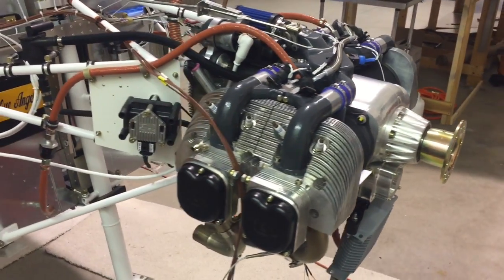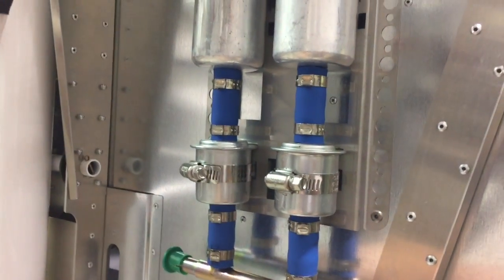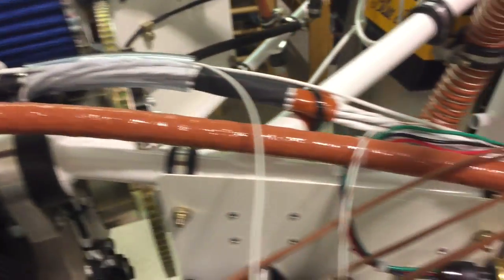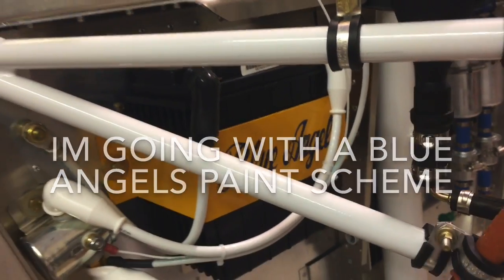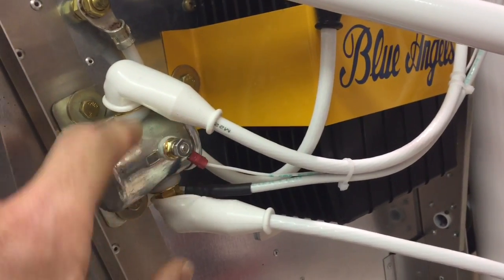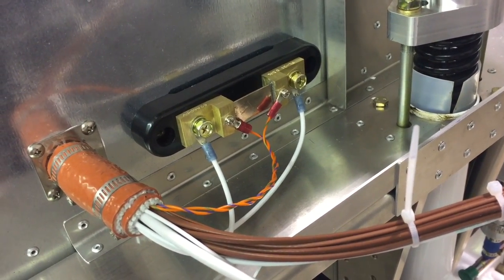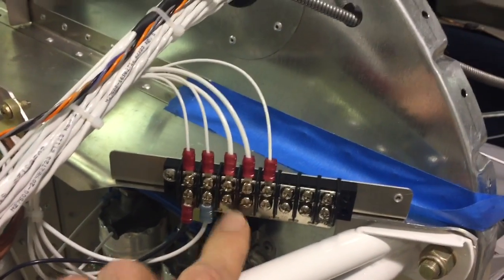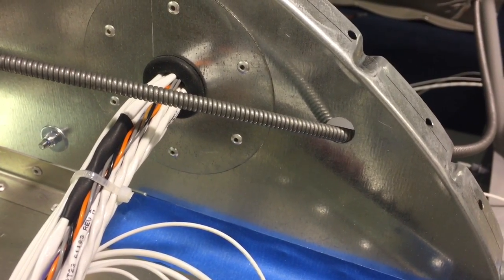UL Power 350iS Engine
This is a general overview of the installation of the UL Power 350iS engine. My installation is not complete, but I thought it was a good time to show you some of the issues and things to think about during installation.